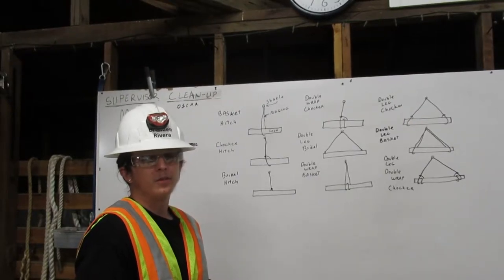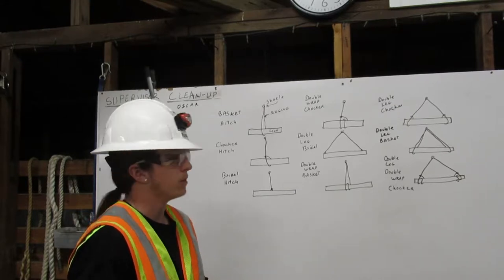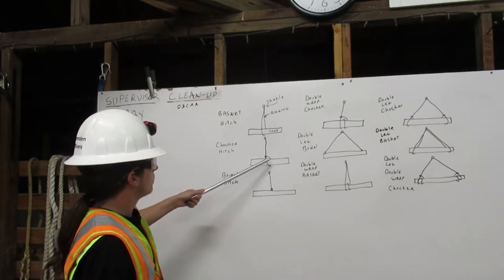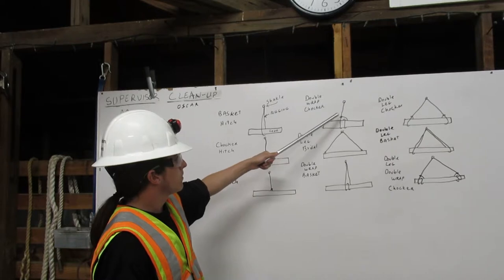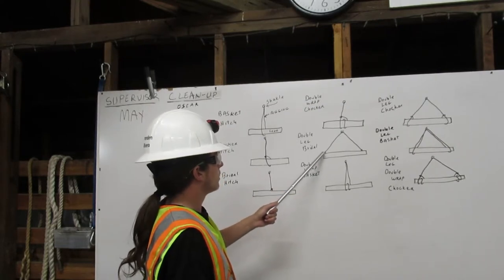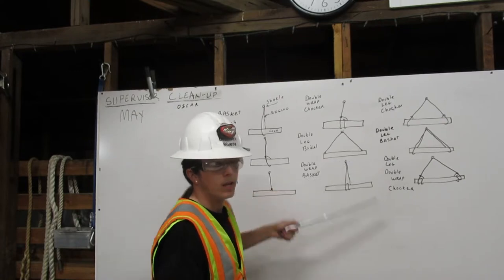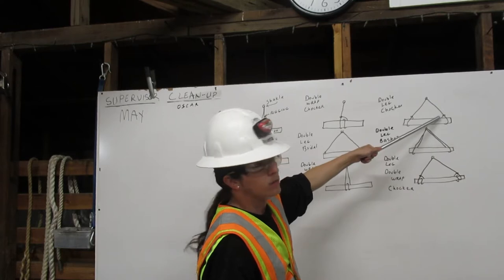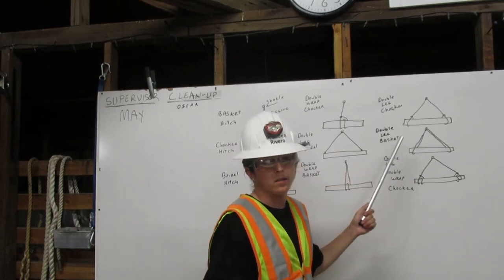Week 5 – Rigging – Attaching to the Load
At Deep Creek Construction School, we are required to be able to explain and demonstrate attaching the Rigging to the Safe Working Load. Here in this video, I am explaining attaching the rigging to the Safe Working Load.